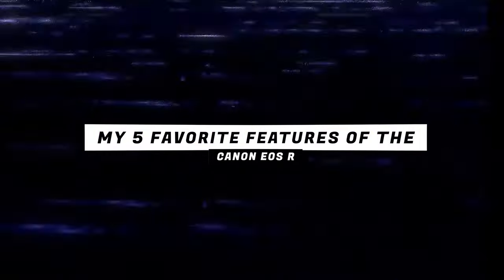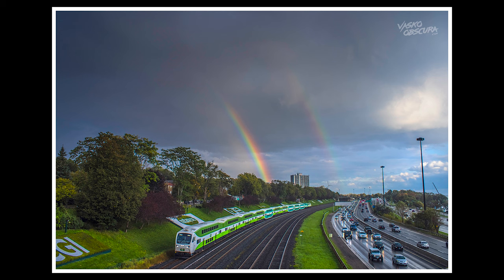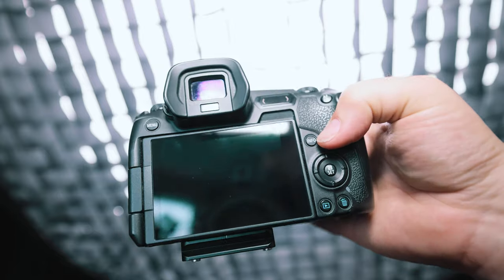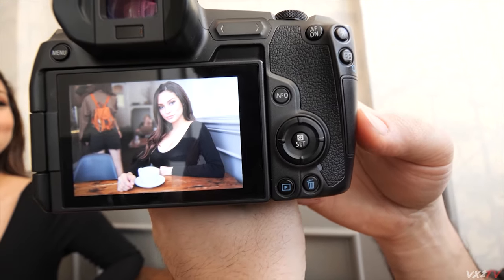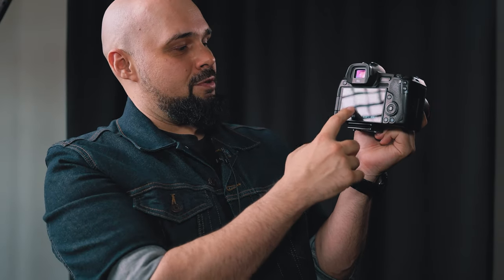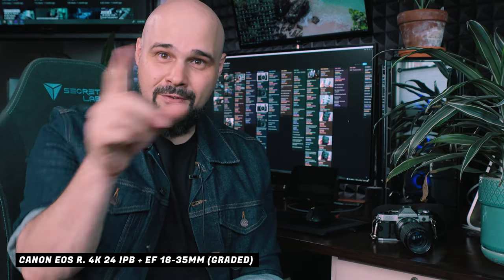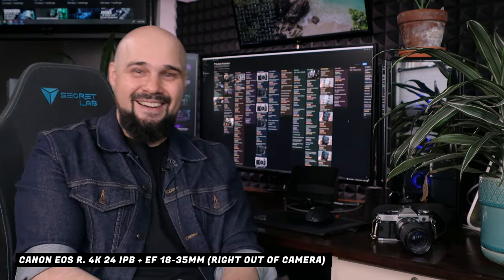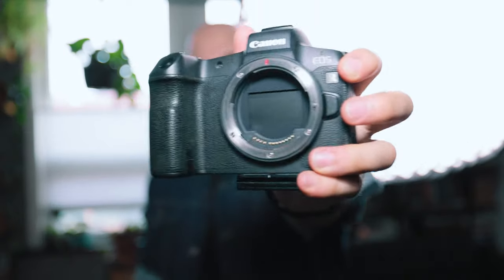EOS R - My 5 Favorite Features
In this video I talk about my top 5 favorite features on the EOS R. If you’re thinking of buying an EOS R in 2022 it’s still a fantastic camera in my opinion. In fact I think it’s currently the best value for money camera in Canon’s lineup. If you have any questions about the EOS R leave them in the comments below.

→ Weeylite k21 Tube Light Review - Coming Soon

Neewer CN-160
Sennheiser AVX ME2 LAV

⏩ _*CHAPTERS*_
0:00 - Introduction
0:53 - Photo Quality
3:14 - Fantastic Screens
6:23 - Clog
7:46 - The 4k Crop
8:55 - Works with Legacy Lenses
10:15 - Sensor Protection
11:33 - Final Thoughts